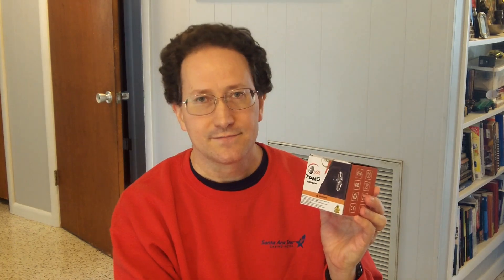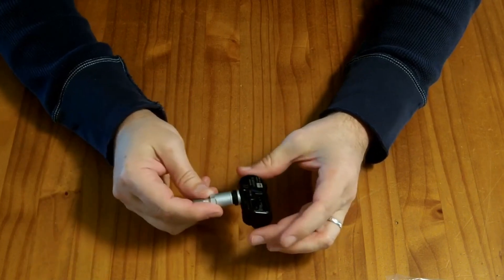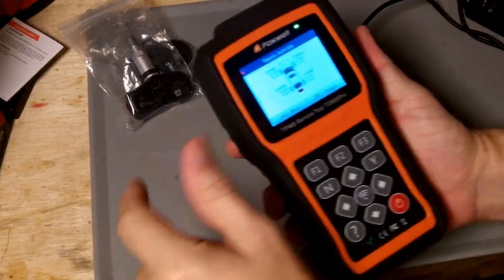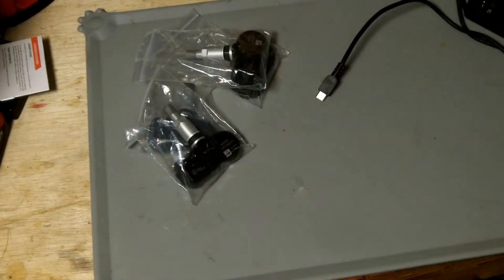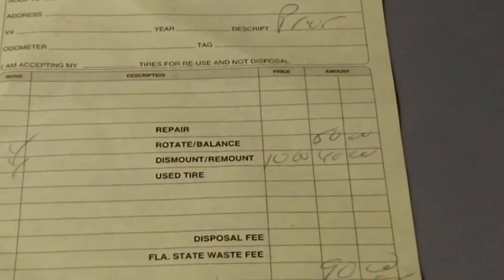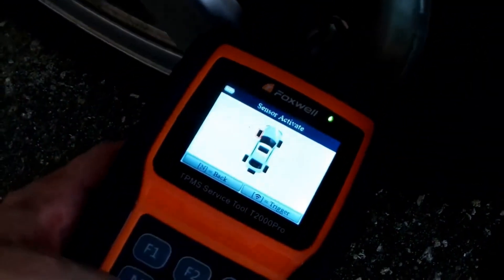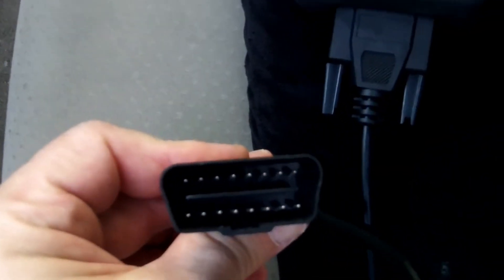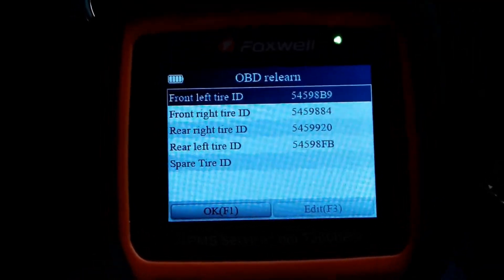Review and installation Toyota Compatible TPMS sensors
I DO NOT RECOMMEND these particular TPMS sensors, but the video shows how to program/relearn sensors in general so there is some benefit to watching the process.

The sensors work 99.9% of the time, but about once per 30-60 minutes of driving time, the yellow tire pressure light on the dash starts to blink yellow and keeps blinking for 30-60 seconds until it goes out again.   (I assume one of the sensors missed a "checkin" timeout or something.) Crying "wolf" like this is unacceptable for a TPMS sensor

TPMS Tire Pressure Sensor for Toyota Lexus Scion, 315MHz Pre-Programmed Tire Pressure Monitoring System Sensors Carmy Corolla Highlander Sienna Replacement PMV-107J, 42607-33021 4pcsBrand: ISINLASSO

These TMPS sensors were activated and read correctly with my Foxwell T2000 Pro programmer/activator. I paid a local tire shop $95 to install them (and balance and rotate my tires) and connected the OBDII cable to re-learn the sensor ID's on the cars ECU, and the car immediately picked them up and started working with them.

[This got rid of my yellow "tire pressure" warning because 3 of the 4 original OEM TPMS sensors on my 2006 Toyota Prius had ran out of battery and were no longer reporting.]

The pressure readings they give match the tire pressure as inflated, and the temperature readings appeared to be correct as well. If they worked 100% of the time I'd be very happy with them. As it is, with random false positive warnings every hour. they are better than NOT having TPMS sensors. but not acceptable for paying 95$ to swap them out.